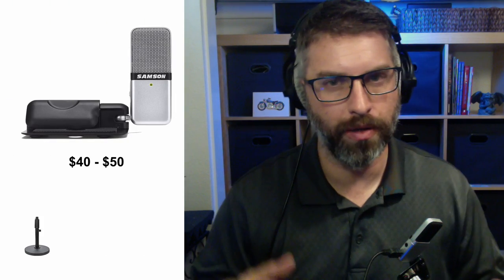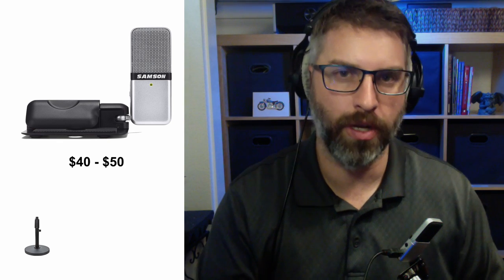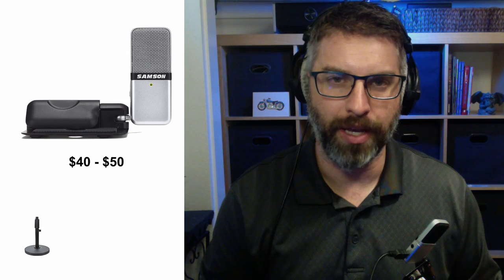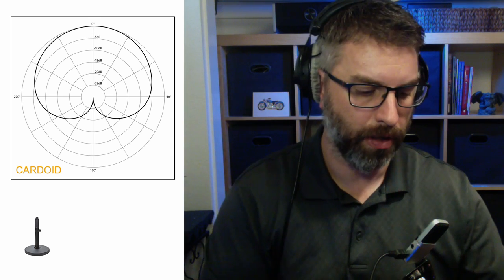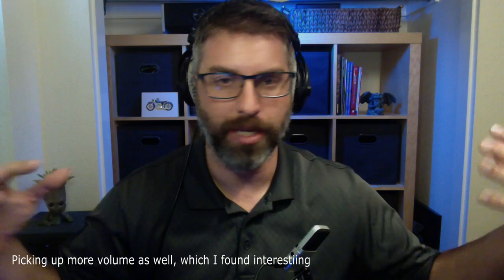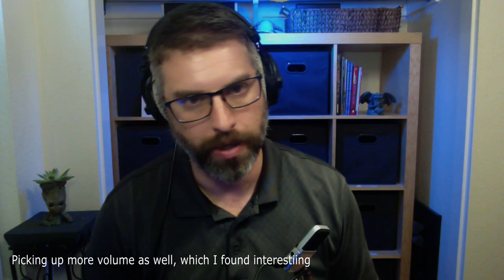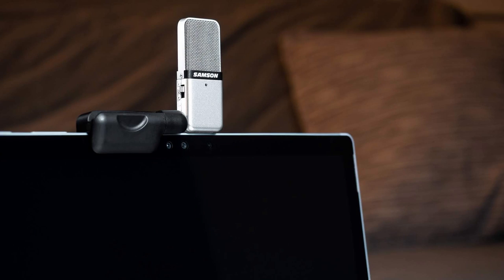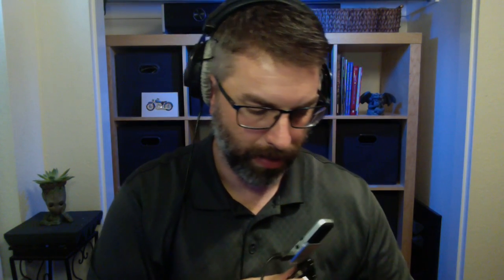What's the Best Microphone for teaching online? - 04 Small USB Condenser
Hi,  I’m Tim McKean, Instructional Designer for the Herberger Institute for Design and the Arts at Arizona State University.

If you find yourself in the situation of teaching online or remotely for the first time that, you’ll quickly find that recording instructional media content for your courses is the most effective way to deliver that Direct Instruction component online, both for you and your students.  When creating instructional media the most important thing is your audio, and a big part of recording good audio is your microphone… so that’s what I’m going to talk about in this video.

TLDR:  Use any external microphone you can afford and get as close to it as possible.

Small USB condenser - This next mic is a Samson GoMic and it costs about $50. It is a small condenser microphone that plugs into your computer’s USB port.  This microphone can be either omni-directional or directional.  This directional pickup pattern is call “Cardioid” because it’s roughly heart-shaped with it’s highest sensitivity in the front and dead spot in the back.  You can hear the difference as I turn the mic around in front of me as I talk.  A directional, or Cardioid mic is great for picking up your voice and rejecting other sounds in the room.

This is also our first change to experience the Proximity effect mentioned earlier.  This only happens on directional microphones.  You can hear that if I get closer to the microphone not only does my volume increase, but also the voice has more presence and bass tones.  And as I get farther away the sound gets thinner and we hear more room sounds and reflections. So if you’re using a directional mic on a stand like this you’ll need to be sure that it’s pointed at your mouth correctly and that you’re being pretty consistent with your distance to the mic and not moving around too much.  This Sampson is made to clip onto your laptop, but I would recommend getting a desktop stand for it so you can bring it closer.